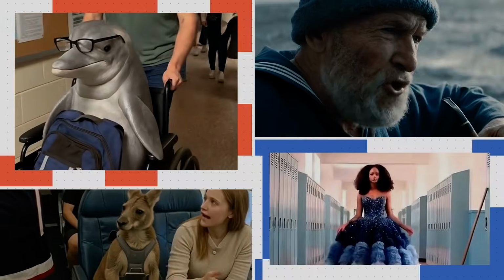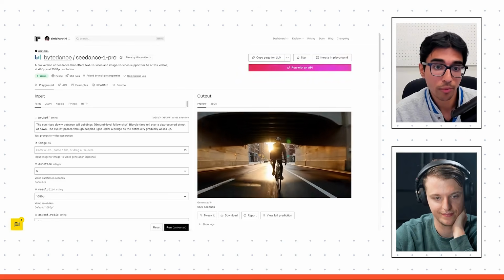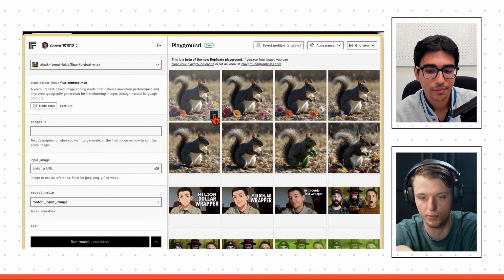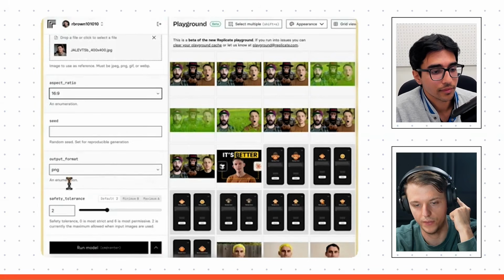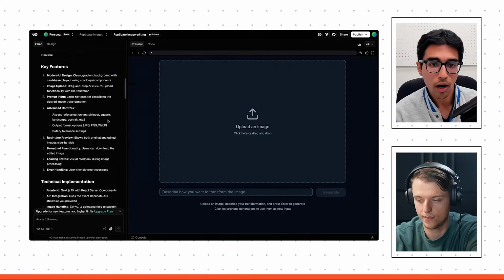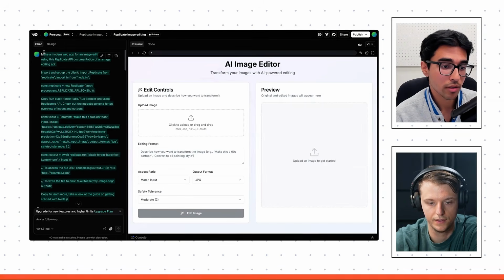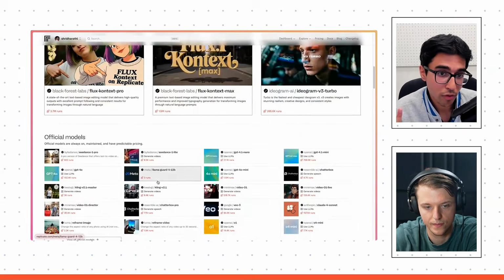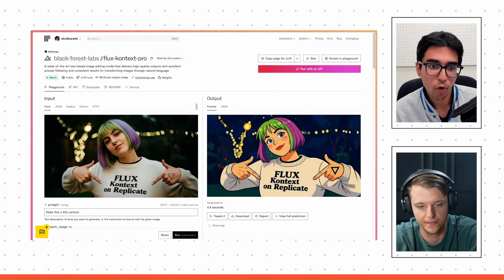Replicate Ai: How Beginners Are Making $ Millions Building Ai Tools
People are making millions building "AI Wrappers".

This video is a deep dive in:

1. Building Vibe Coded Creative AI Tools
2. Testing the best Image and Video Models
3. Using the @replicate Playground
4. Wrapper Examples created on v0

Join Community of People who want to build agents and apps

00:00 - Introduction
00:31 - Vibe Coded Real-Time Image Editing App
01:49 - Exploring all the top AI models
03:06 - Using AI Models for App Development
05:51 - Build a Mobile App with Replicate
07:00 - Replicate Playground
14:47 - Designing User Interfaces with Prompts
15:57 - You should learn marketing
18:53 - Creating a Replicate Wrapper with v0
23:53 - What are the most popular API's
26:44 - Using AI for Image and Video Generation
29:46 - Marketing and Distribution Strategies